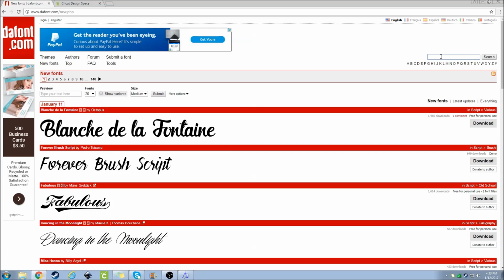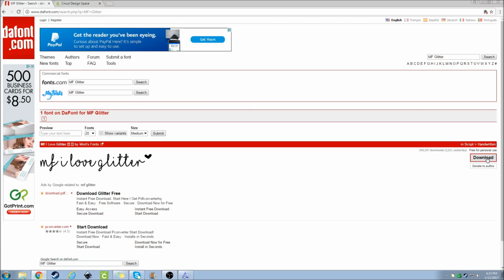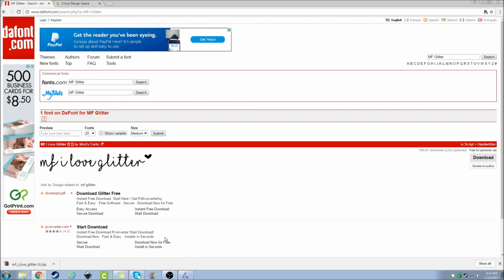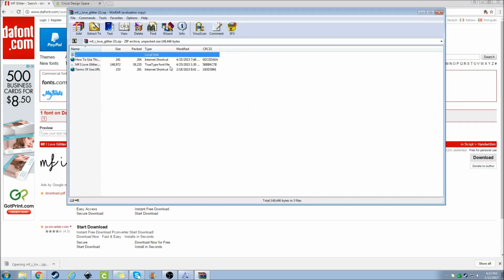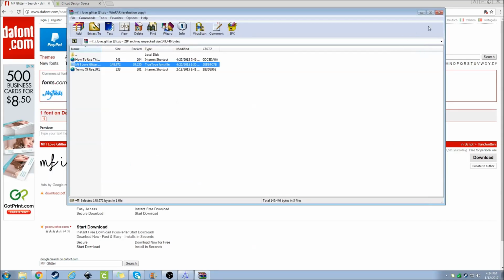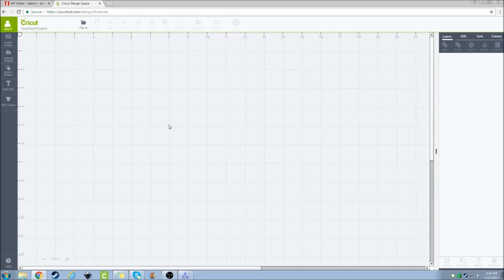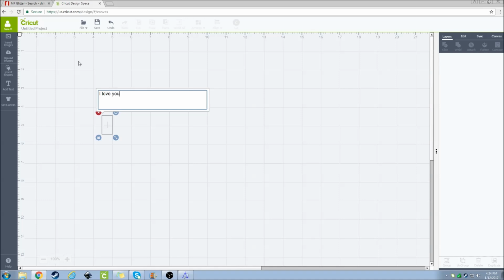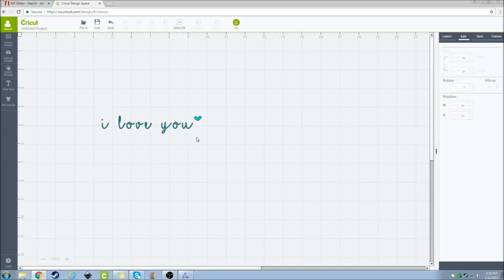Getting a font from DaFont.com to Design Space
Hey everyone! Here's a super fast tutorial on how to download the font, "MF I Love Glitter," and upload to Cricut Design Space.If you are going to re-sell this font please purchase it at the following link: